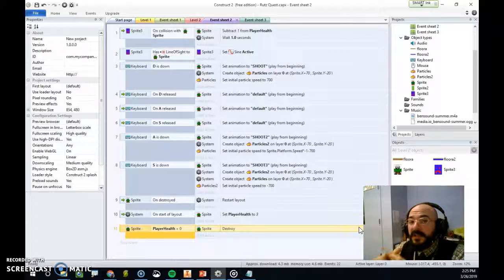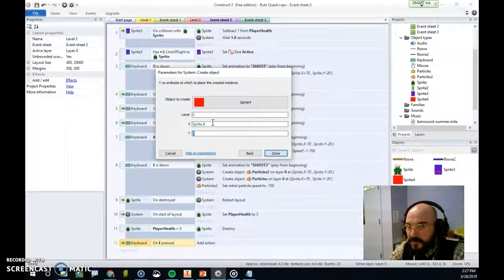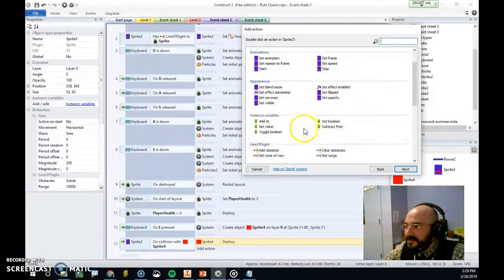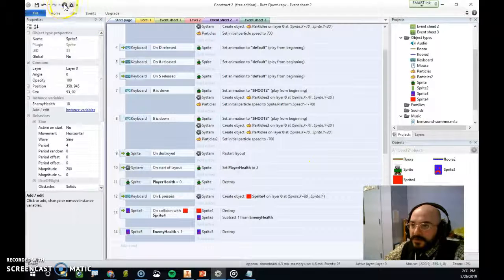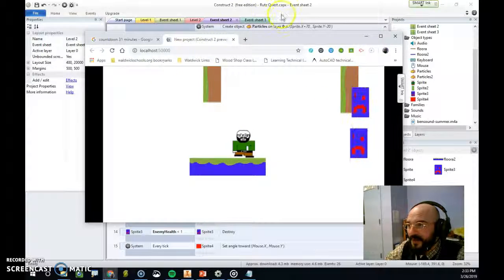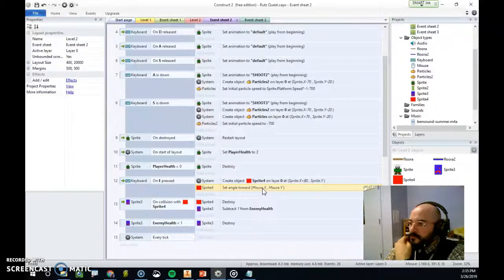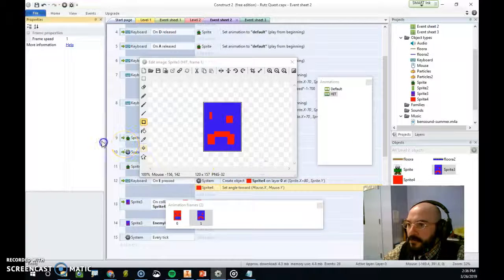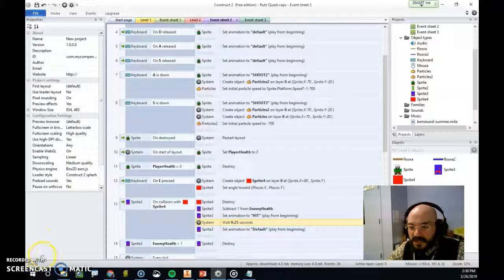Bullets, Enemy health, hit animation